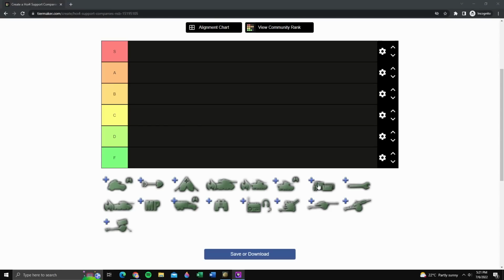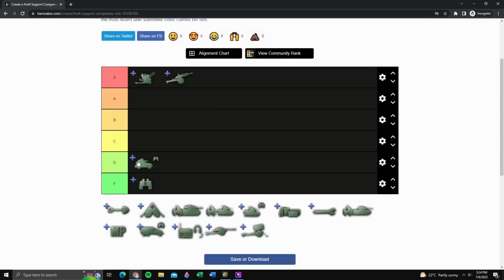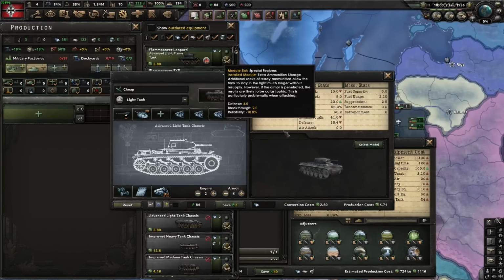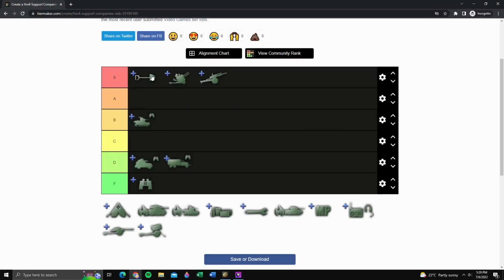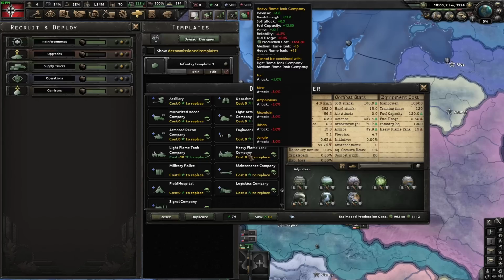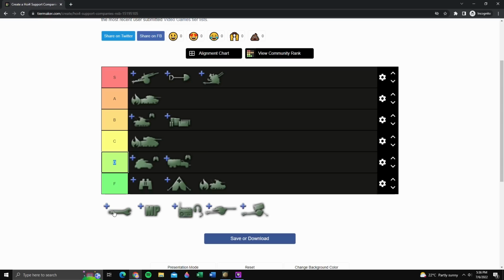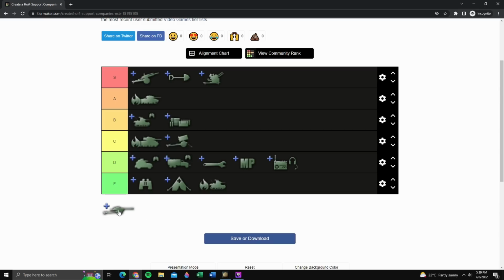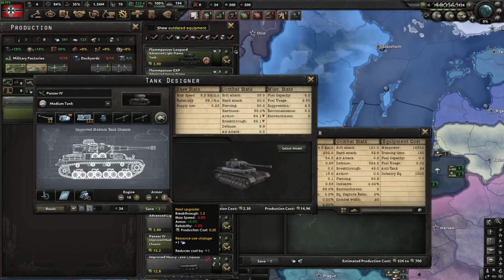Hoi4 Support Company Tier List - Why are so many just bad?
Ranking Hoi4 support companies from best to worst. There are a ton of support companies that just don't do that much.

Twitch.tv/71Cloak